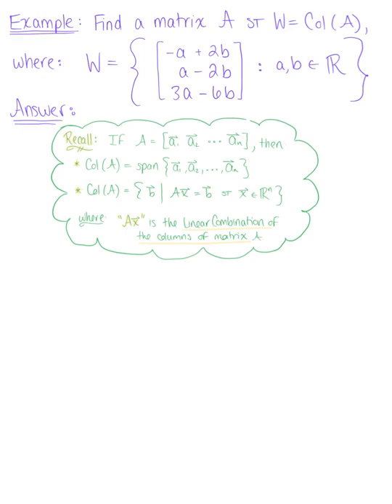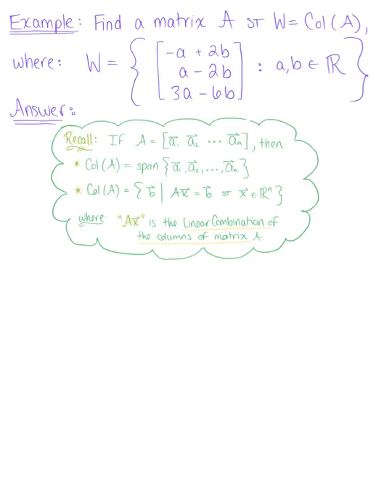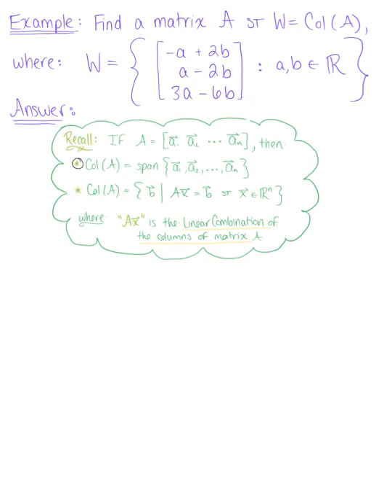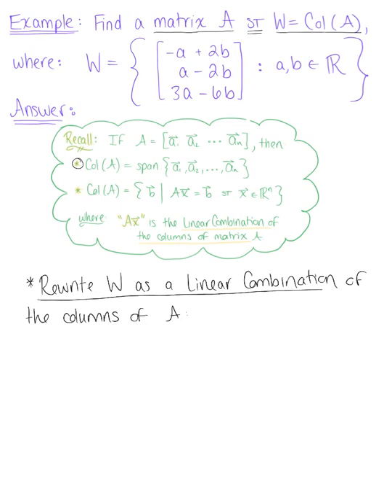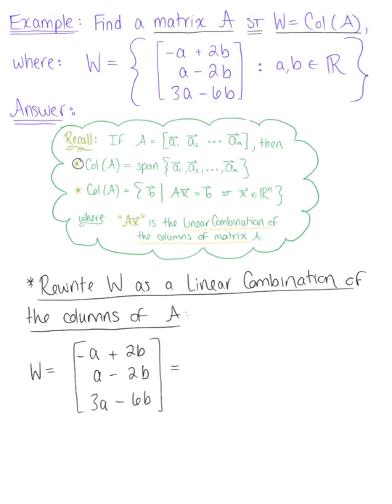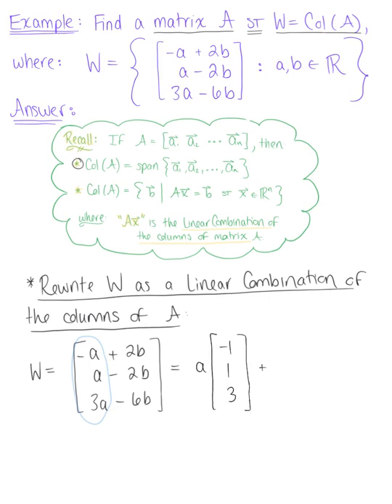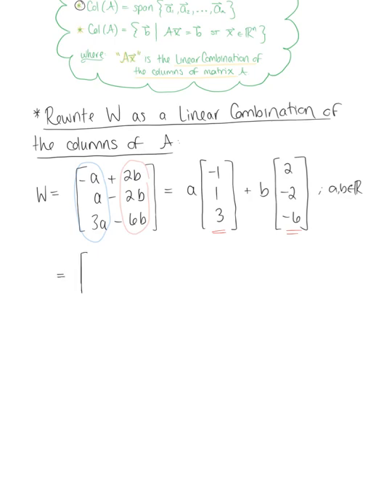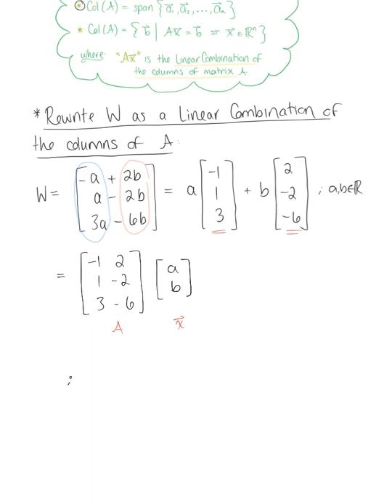The Column Space of a Matrix (Example 1)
Find a Matrix A such that W=Col(A).